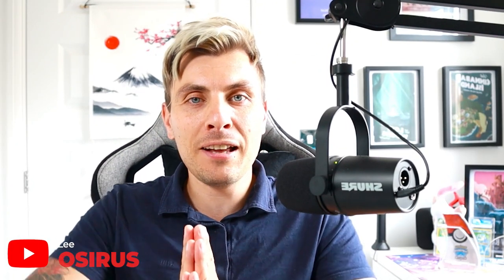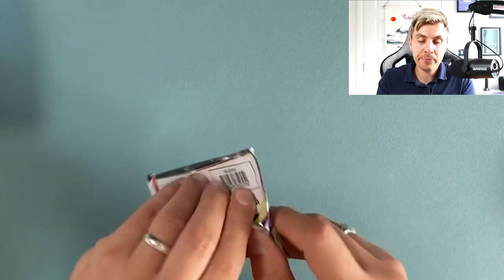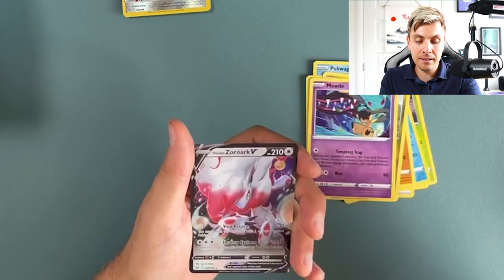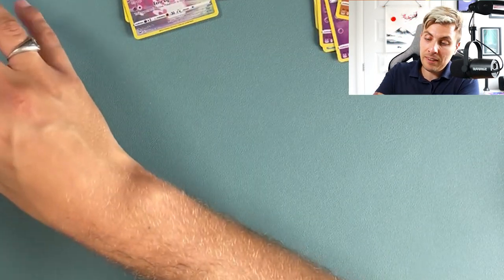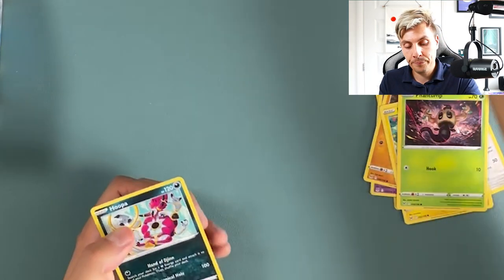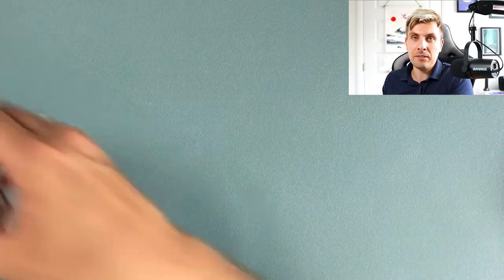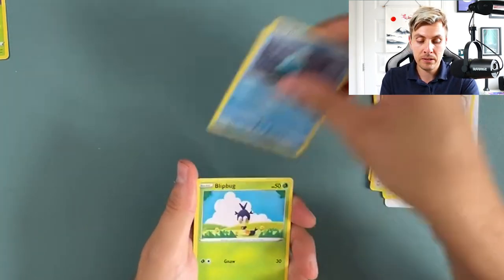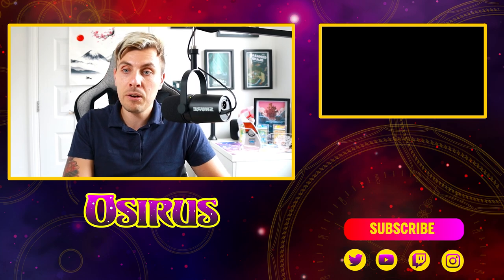EARLY OPENING! Lost Origin Booster Box *NEW* Pokemon TCG Cards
EARLY! Lost Origin Booster Box New Pokemon TCG Cards Opening!
Thank you to the nice people over at Pokemon who gave me the new Lost Origin set to open.
Stream Schedule
▶ Monday/Wednesday/Friday at 7:30pm (UCT)

Sword and Shield - Lost Origin

As the boundary between dimensions tears apart, Giratina VSTAR plunges the world into the abyssal shadow of the Lost Zone! Be wary of the Lost Zone's power—unlike the discard pile, cards that are sent here cannot be recovered. While Aerodactyl VSTAR harnesses this distorted power, Magnezone, Drapion, Hisuian Goodra, and Hisuian Zoroark also appear as Pokémon VSTAR to show off their own astonishing skills, joined by Kyurem VMAX. Above the shadows, Enamorus V and Radiant Gardevoir conjure up dazzling magic in the Sword & Shield—Lost Origin expansion!

▶ 3 brand-new Radiant Pokémon
▶ 6 awesome Pokémon VSTAR
▶ 14 powerful Pokémon V and 1 enormous Pokémon VMAX
▶ 30 cards with special art in the Trainer Gallery subset
▶ More than 15 Trainer cards